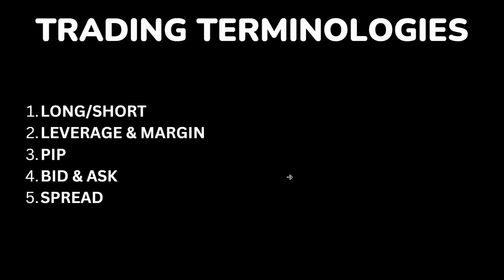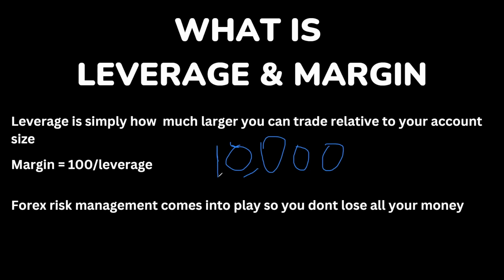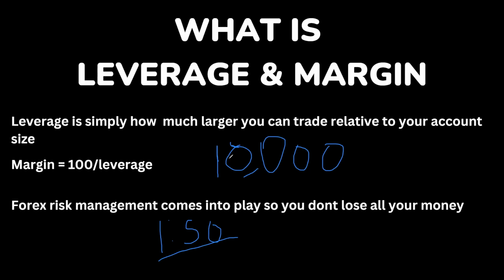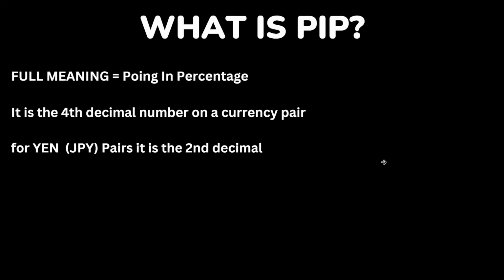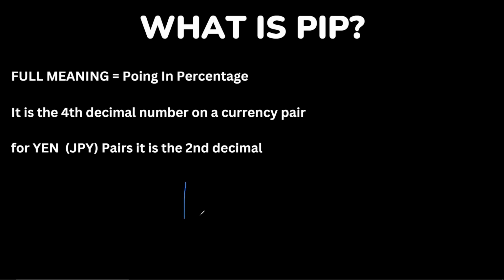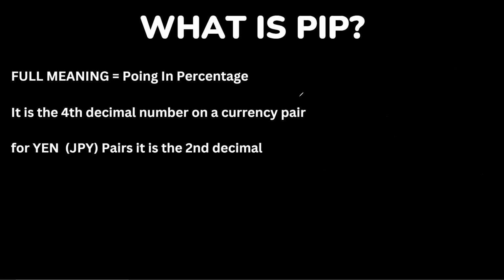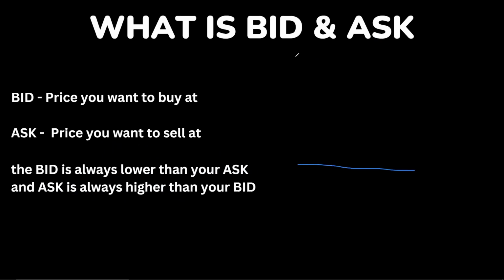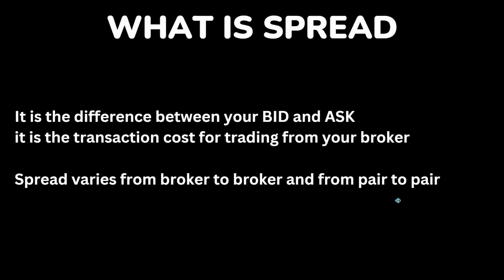Forex Trading For Beginners - Most Common Forex Trading Terminologies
Now…

In this video, you’ll learn the common Forex trading terminologies like:

• When is long and short
• What is the bid/ask spread
• How does leverage and margin work